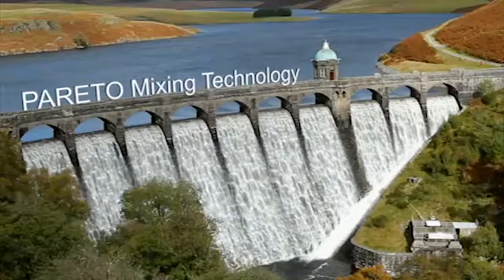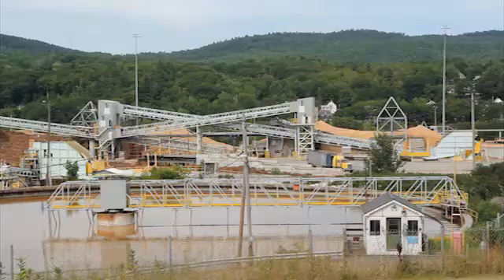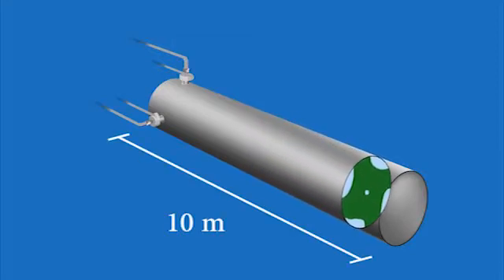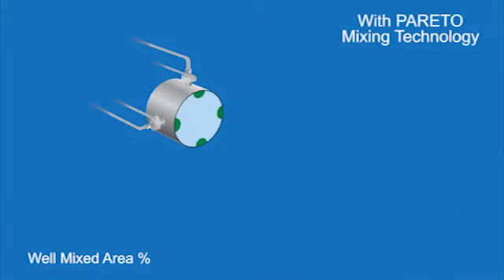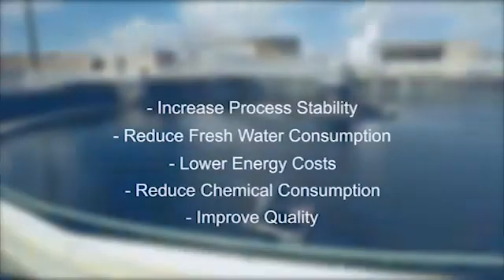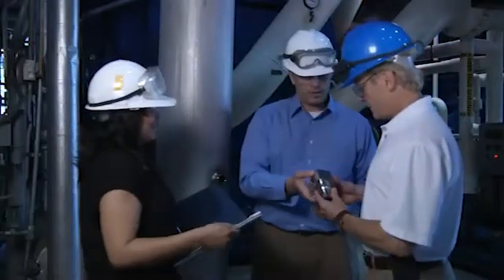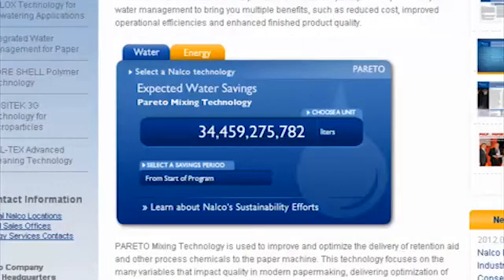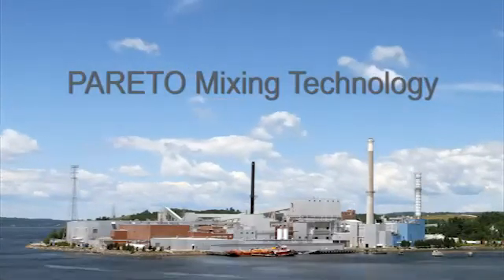PARETO Mixing Technology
PARETO Mixing Technology is used to improve and optimize the delivery of retention aid and other process chemicals to the paper machine. This technology focuses on the many variables that impact quality in modern papermaking, delivering optimization of key system inputs and improved machine efficiency. PARETO Mixing Technology can provide significant improvement in chemical efficacy while minimizing the consumption of key resources such as water and energy.